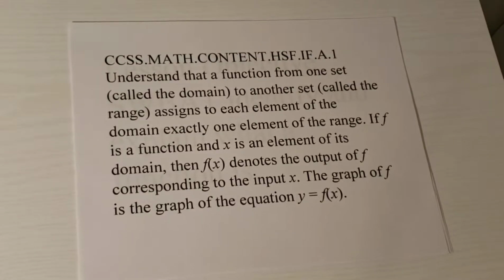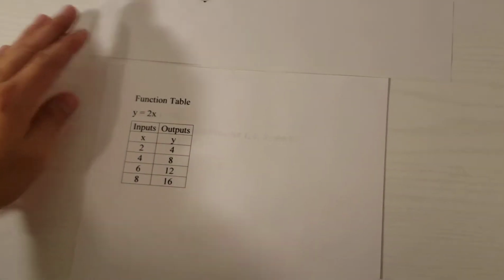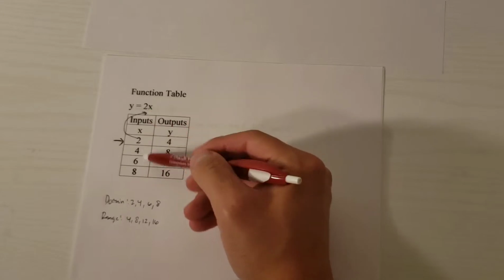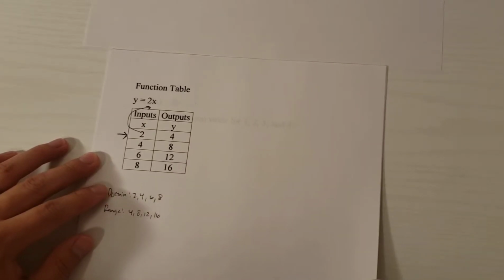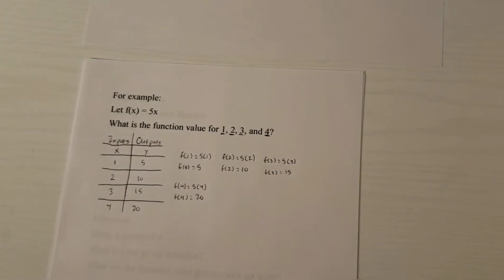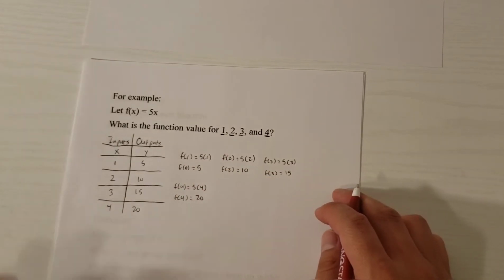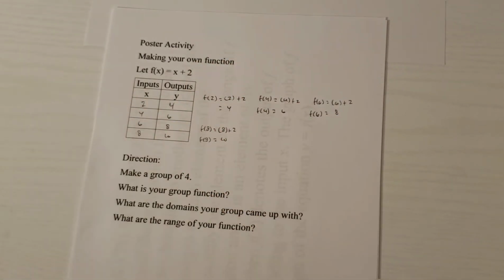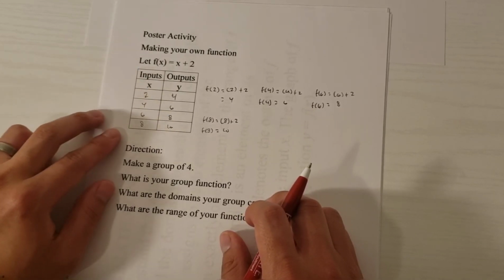Lee, Hue CI149 Lesson Video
Video Recorded Activity for CI 149
California State University, Fresno

Hue Lee